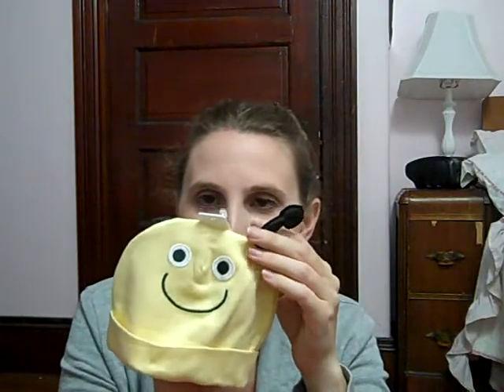Baby buys #2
If you haven't seen the gender reveal then watch this first